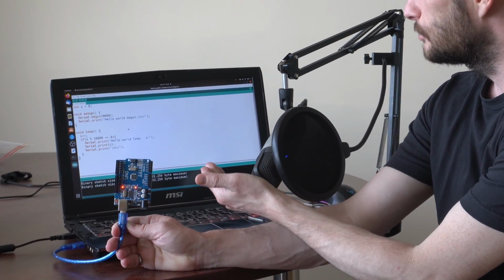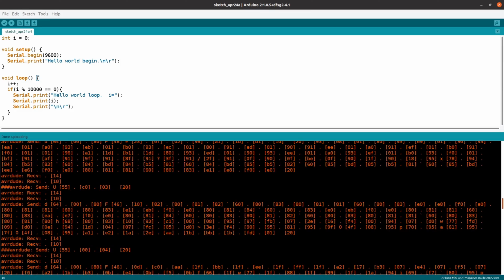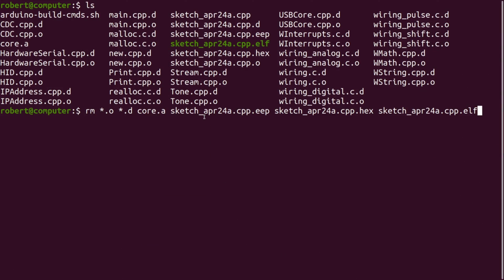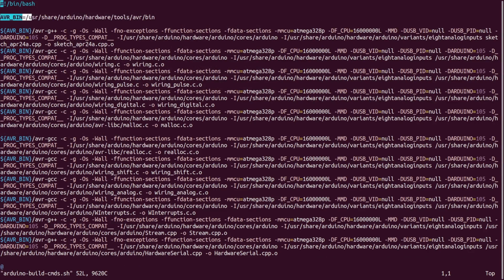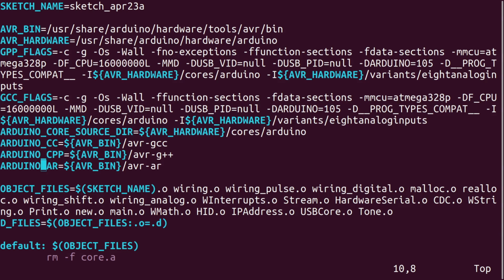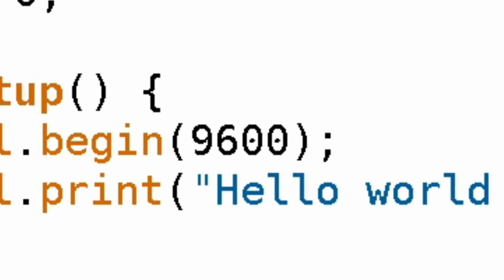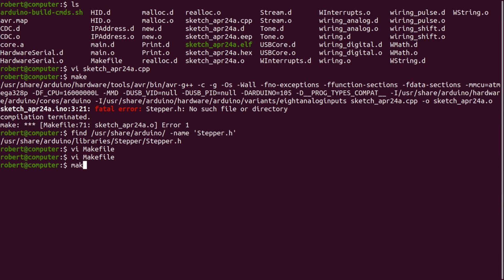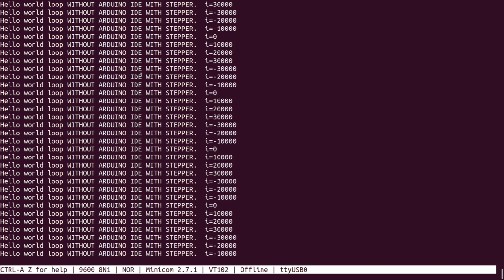How I Became A 10x Arduino Programmer - Ditching The Arduino IDE For Makefiles & Linux Command Line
This video provides a guide for migrating your existing projects that use the Arduino IDE to use a fully Linux command line-based approach to Arduino development.  I will show you how to create a Makefile to compile and flash your Arduino project.  I will also introduce you to 'minicom' which is a program that you can use to connect to the Arduino and view or send serial output.

You can find a test-based version of the example Makefile and some other text here:

0:00 Intro
1:18 Alternate Command Line Methods
1:48 How To Get Build Commands
4:30 Start Work On A Bash Script
9:56 Turn Bash Script Into Makefile
12:43 Introduction To Minicom For Serial Output Monitoring
14:38 Including Other Libraries Like Stepper.h